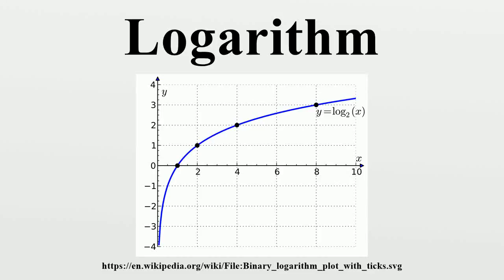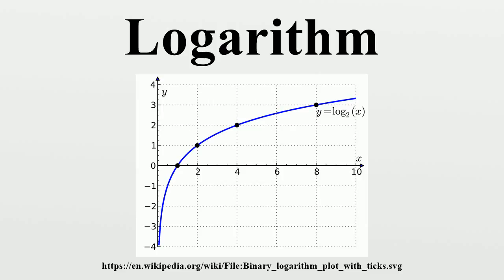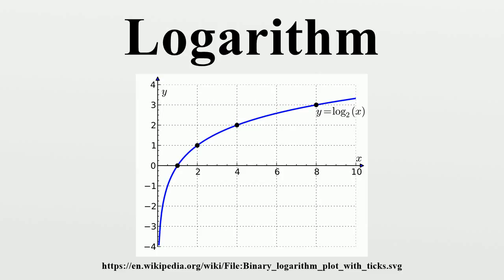Logarithm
In mathematics, the logarithm is the inverse operation to exponentiation.That means the logarithm of a number is the exponent to which another fixed value, the base, must be raised to produce that number.

Image-Copyright-Info
Author-Info:   Krishnavedala

Image-Copyright-Info